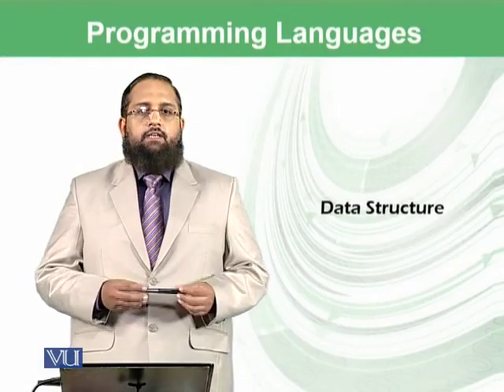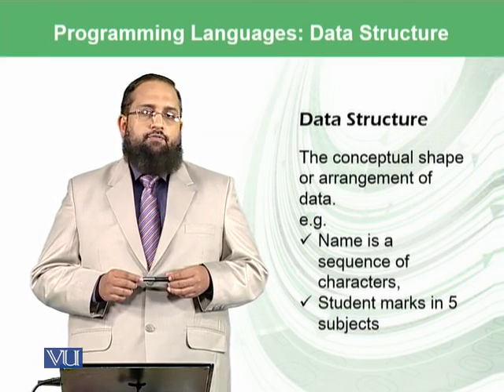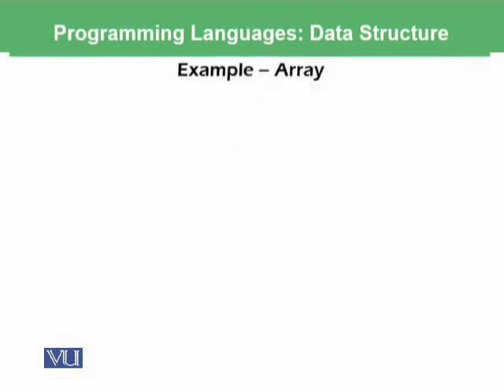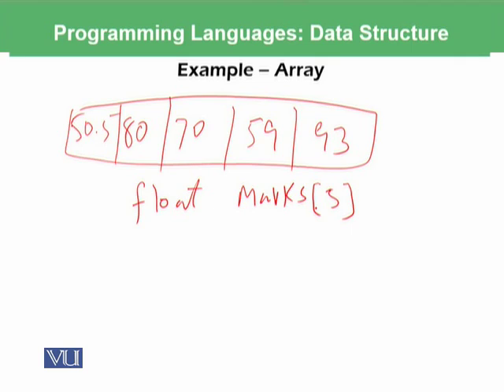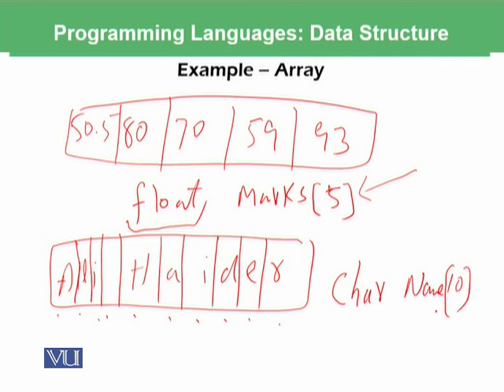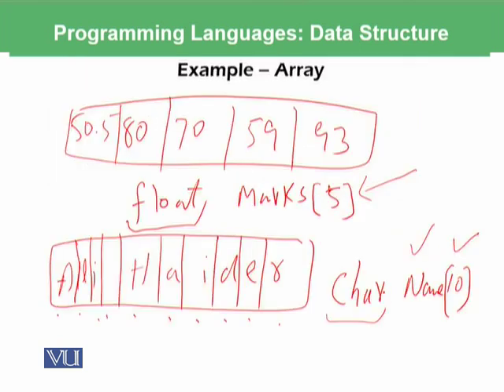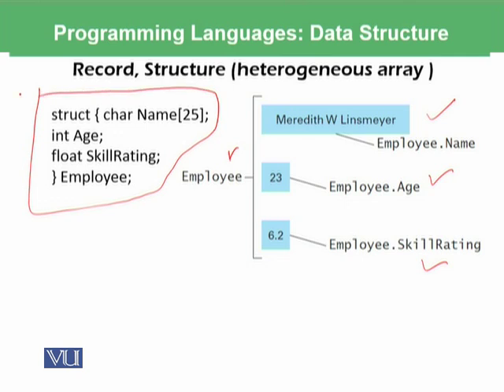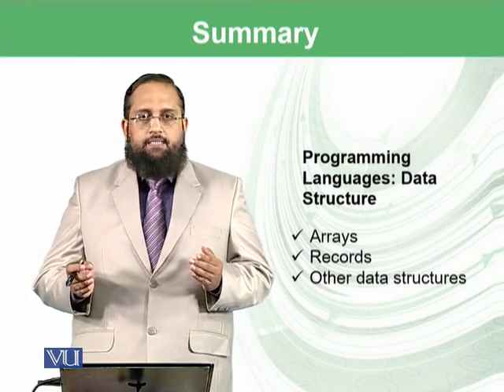Data structure | Introduction to Computing | CS101_Topic117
Topic-117. Data structure
By Dr. Tanveer Afzal